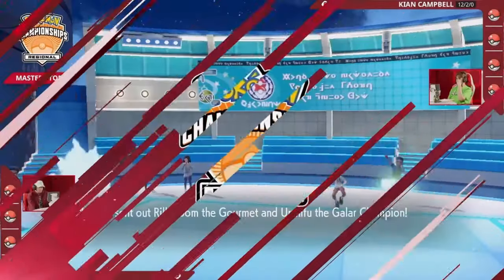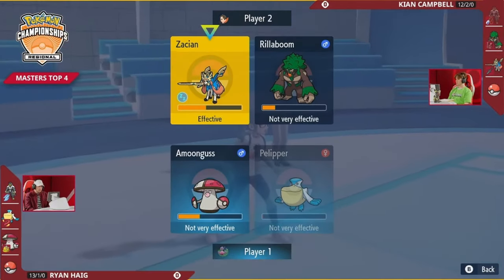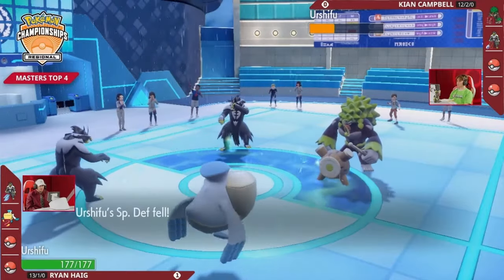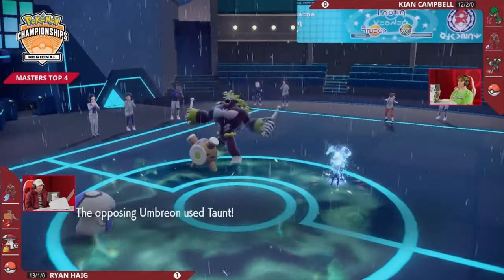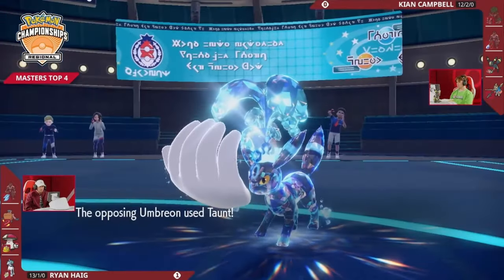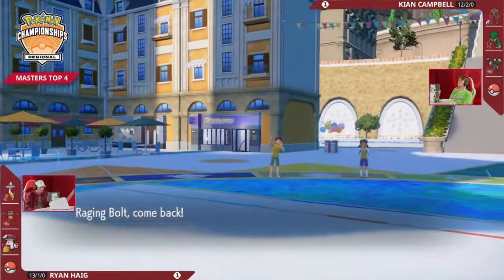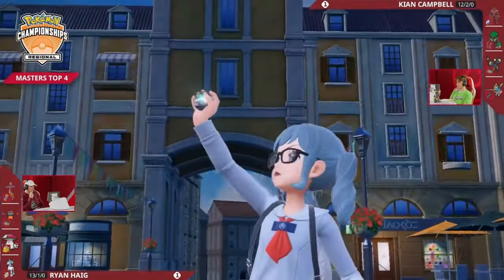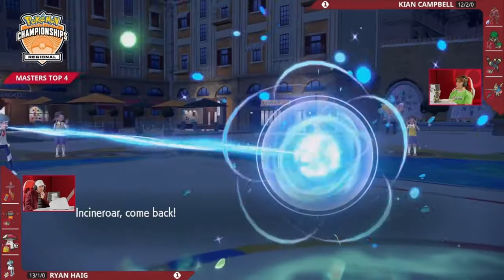Ryan Haig VS Kian Campbell | Pokémon VGC | losangeles Regional 2024👉 Day 2 Semi Finals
Ryan Haig VS Kian Campbell

LA Regional Day 2 2024 VGC Semi Finals